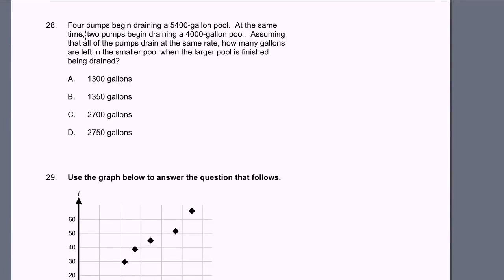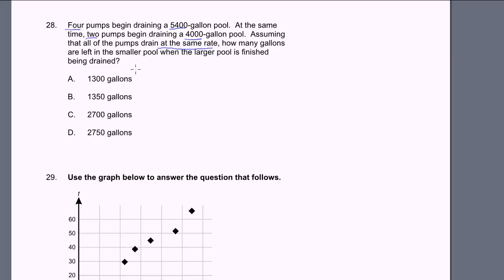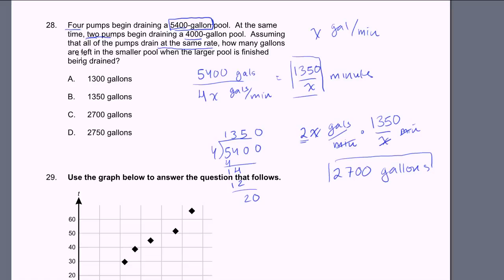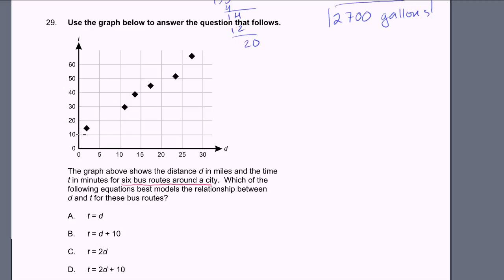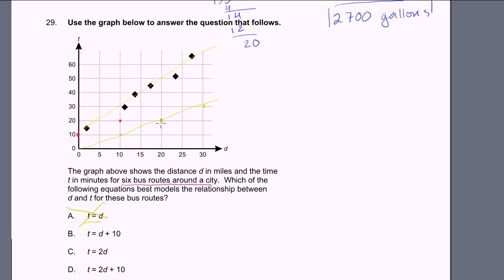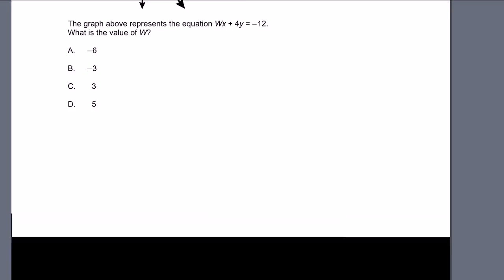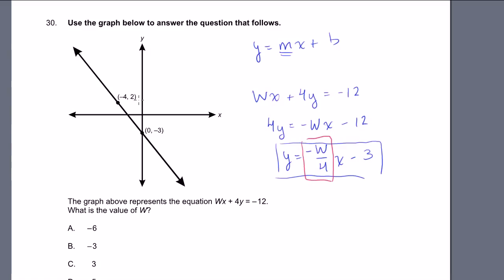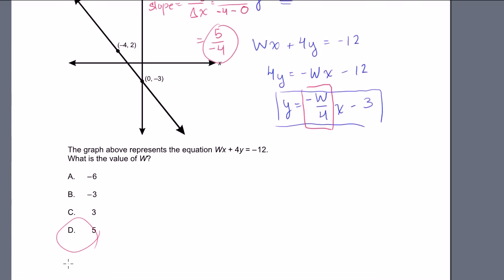008 MTEL Math Practice Test 28 30